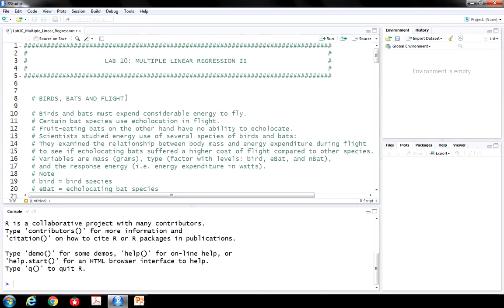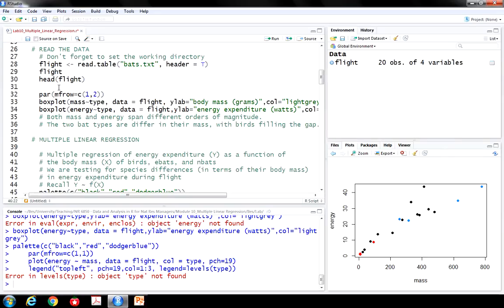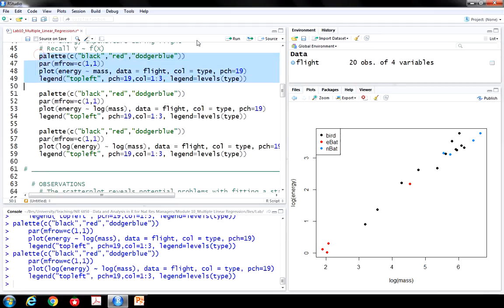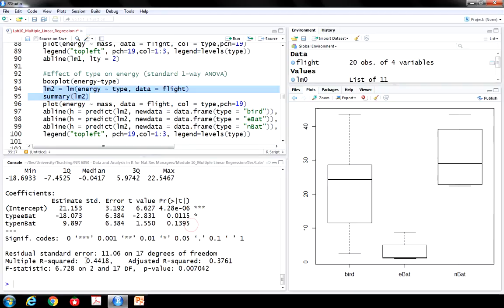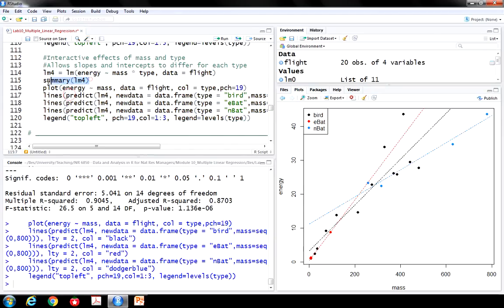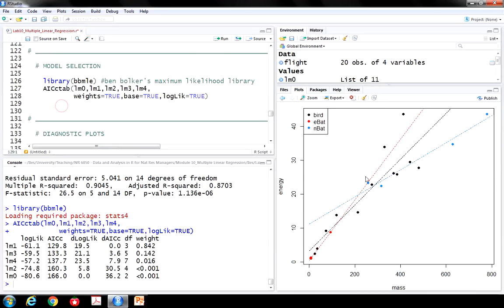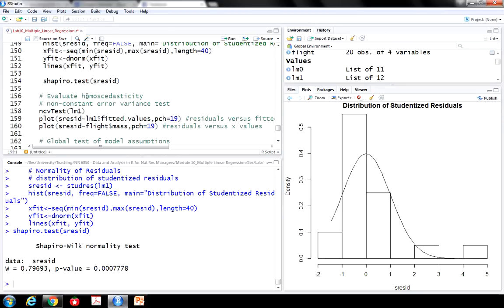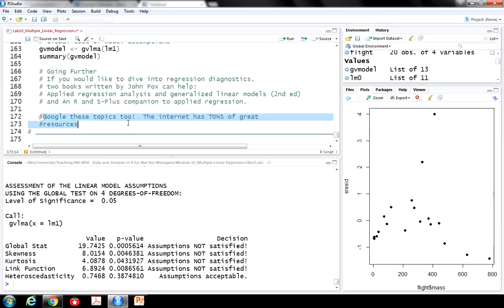Lab10 multiple linear regression